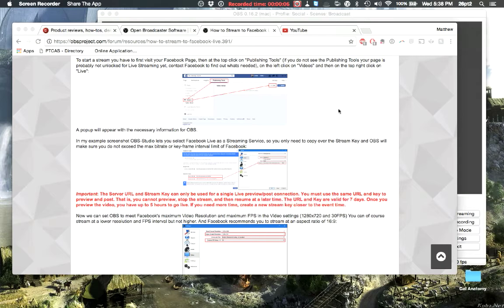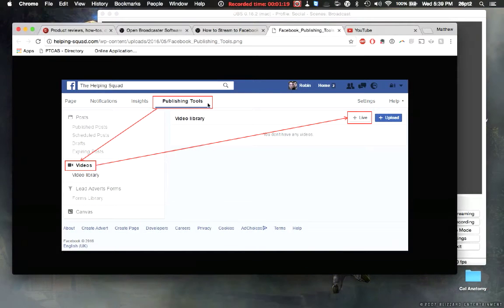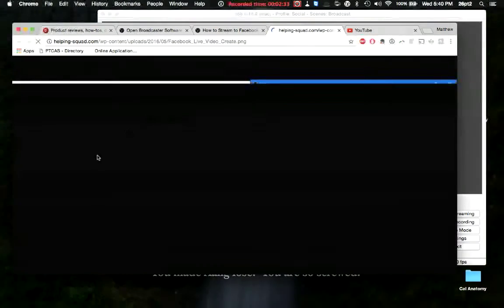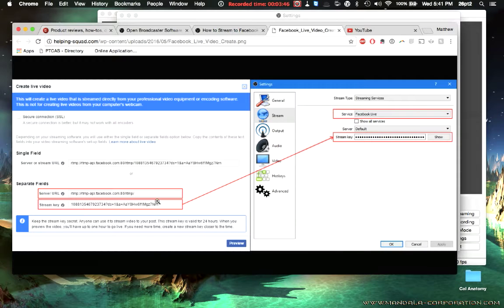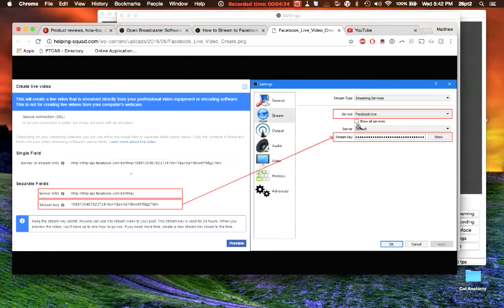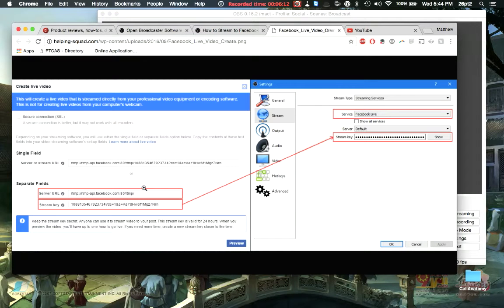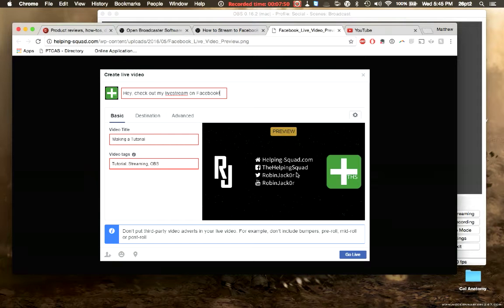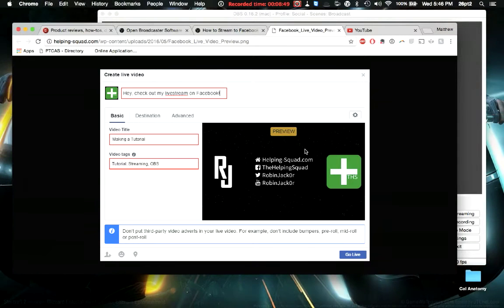OBS FB Livestream Tutorial Part 06 - Finally! We are streaming to Facebook Live via OBS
This is part 6 of a step-by-step video tutorial series on how to use OBS (Open Broadcaster Software found in order to stream on Facebook live using a PC or Mac. is the article for the steps to stream to Facebook live along with screenshots. This is a great way to do a livestream while displaying your social media handles and tags so that you can easily build a following with people that are interested in your content.

I want to briefly review here in writing how to adjust the audio settings for the microphone. I generally use the default settings within OBS and manually change the audio settings under "Systems Preferences" on my Macbook Air. For PC, you would go to the control panel. This video goes through that demonstration.